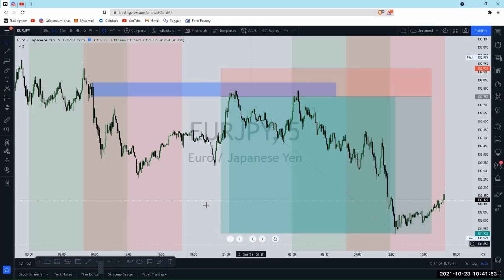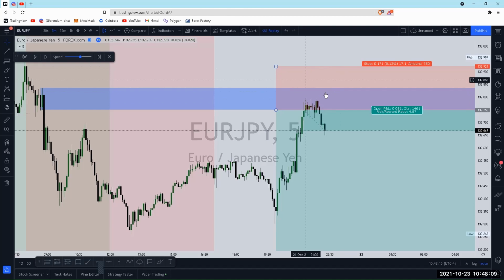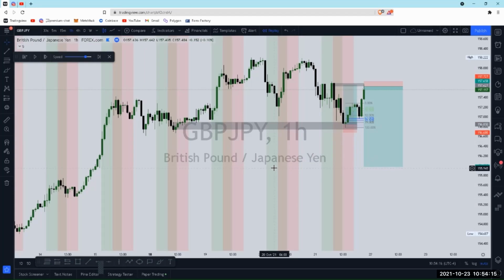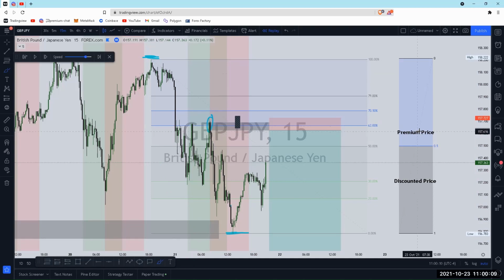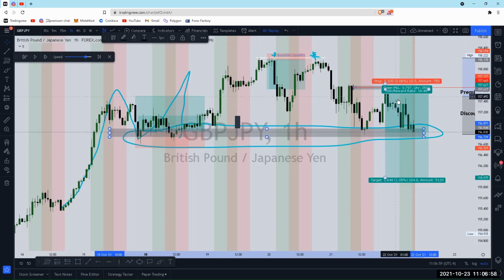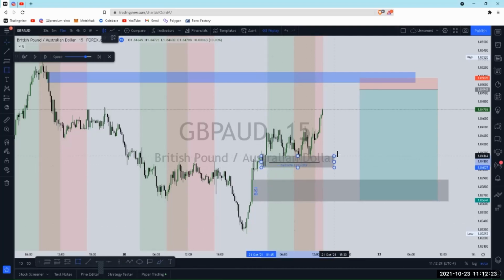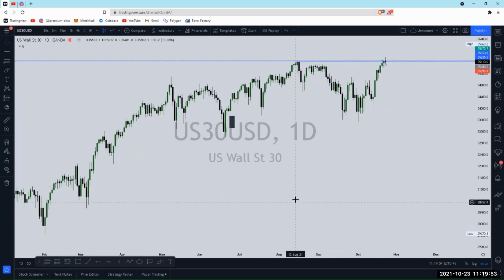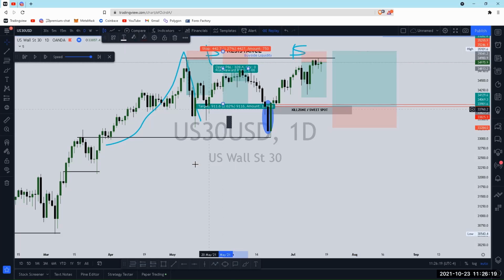FOREX TRADING FOR DUMMIES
Every day, 6.6 trillion dollars is traded in the Forex Market, making it one of the most exciting, fast-paced markets to trade.

Whether you are completely new to Forex or you have recently started trading Forex, it's important you truly understand the basics.

Discover the secrets of Forex trading and how you can be a profitable Forex trader even if you have no trading experience.

After watching my educational videos in Discord...
You will know how to analyze the Currency pairs you are trading by learning Technical Analysis and Fundamental Analysis. You will learn how to use the Economic Calendar to avoid or play fundamental events that can impact wild Currency prices.

You will also become an expert in Chart reading! This means you will know how to spot the best Chart Patterns and Candlestick Patterns as well as use the best Technical Indicators in order to buy and sell at optimal locations.